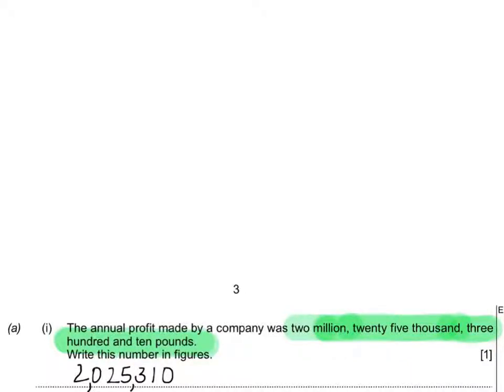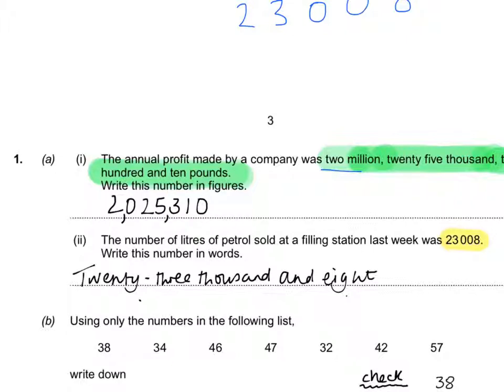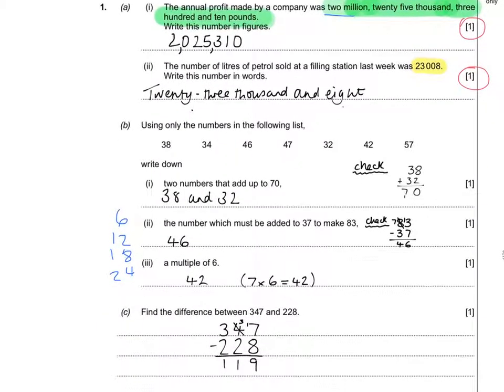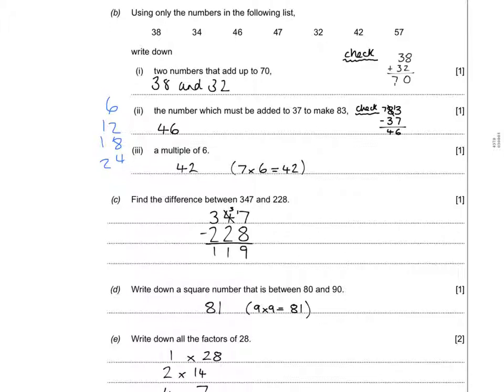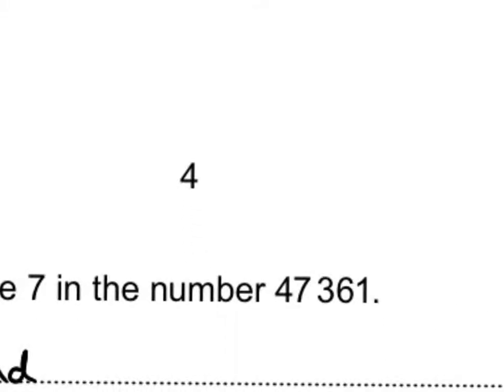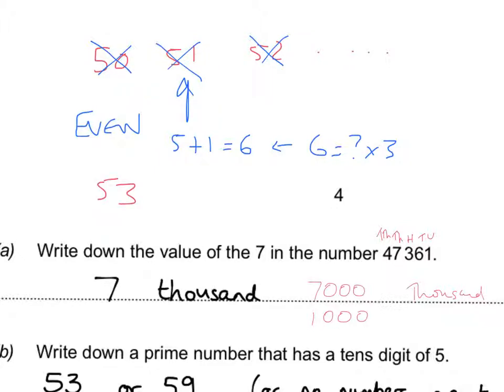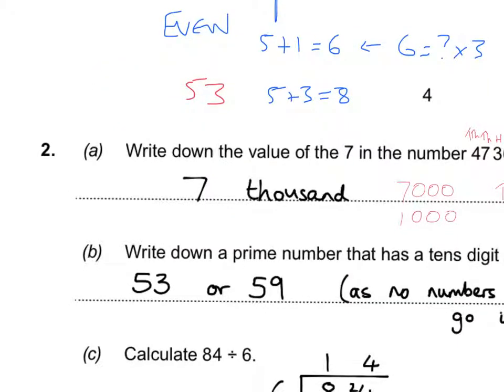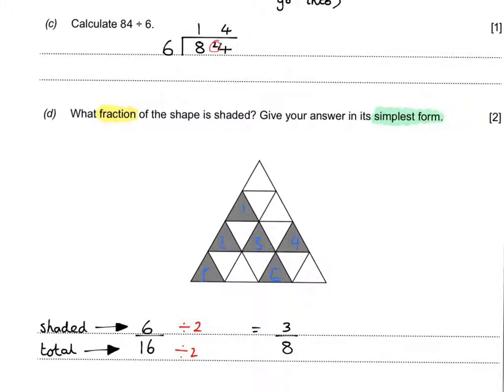WJEC Foundation Nov 13 - Paper 1 - Walking Talking Mock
Mr Ashton talking through the WJEC November 2013 NON-calc paper from the February revision day